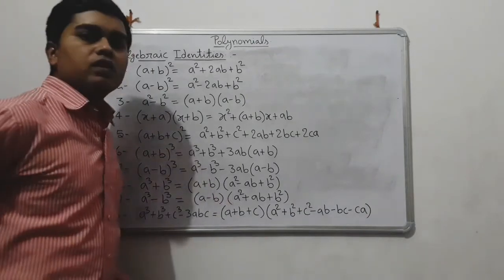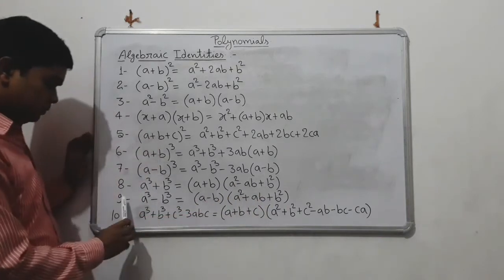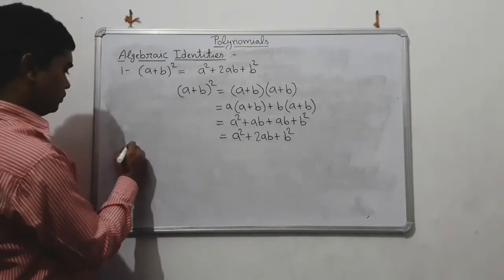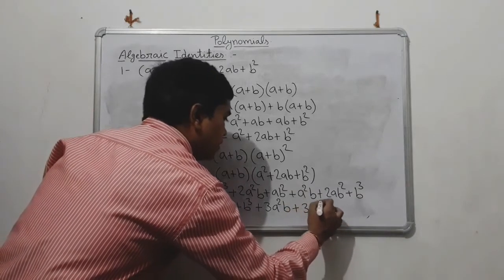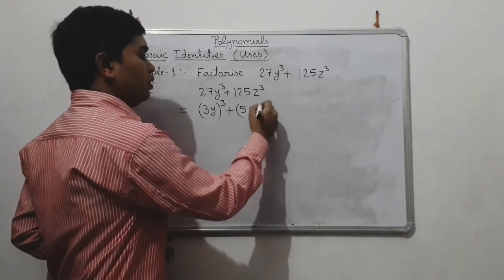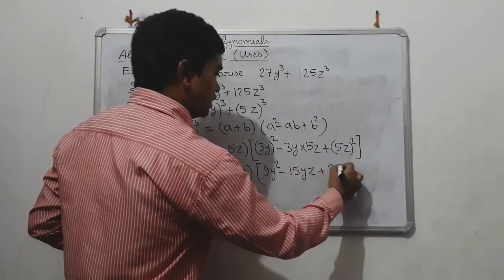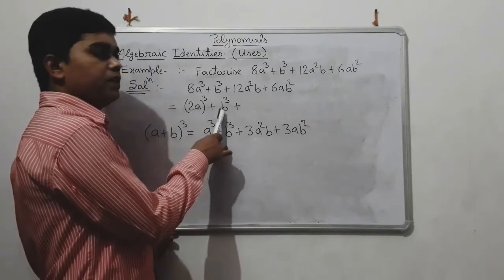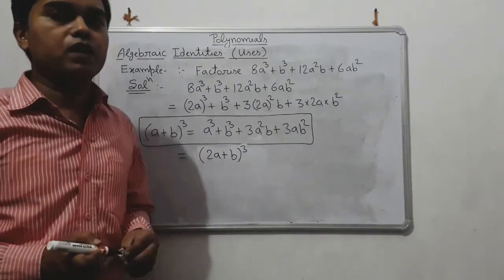Polynomials class 9th cbse board part 5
Polynomials solutions